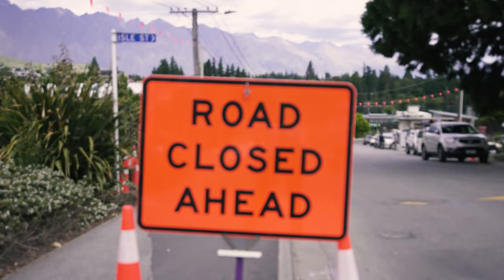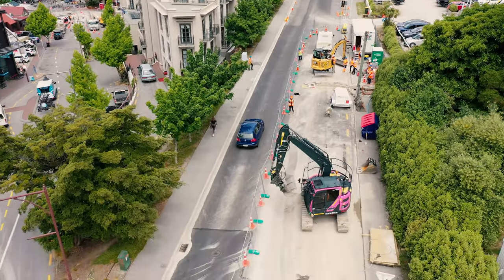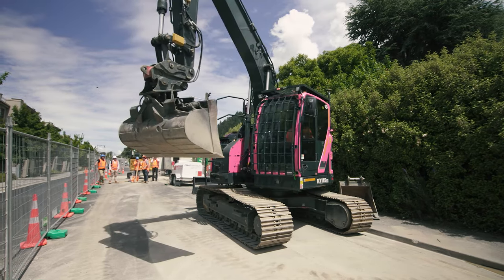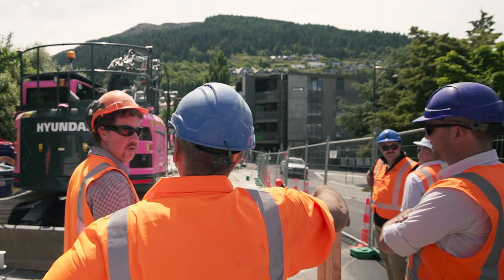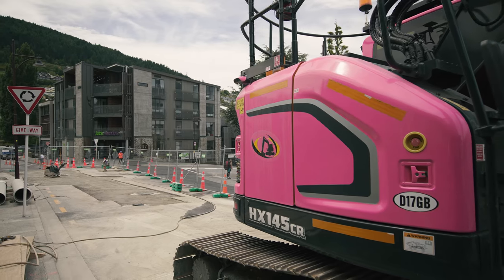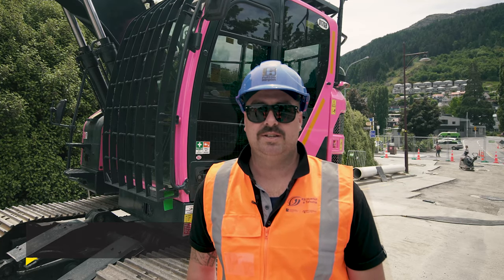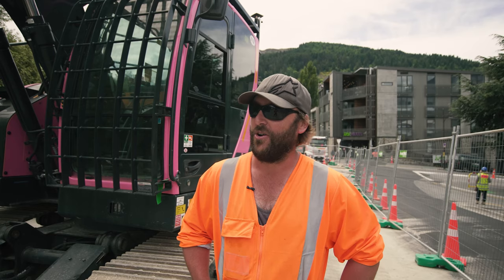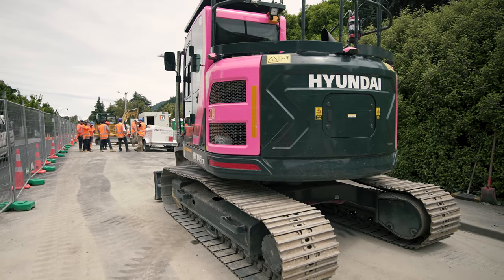Customer Spotlight I Fulton Hogan Goes Pink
This week, Porter Hire headed to beautiful Queenstown to catch up with @Fulton Hogan and take a look at one of our portergroupgoespink machines working in the town centre.
This HX145 excavator hire is operating as part of our pink initiative raising money for the @Breast Cancer Foundation New Zealand.

A big thank you to the Fulton Hogan team for having us on site and for supporting this cause.